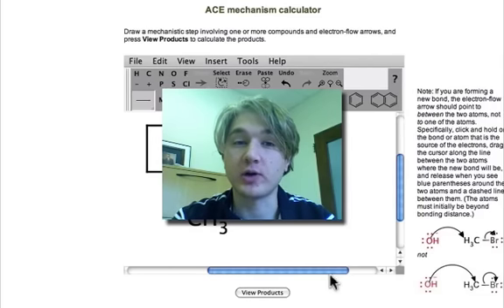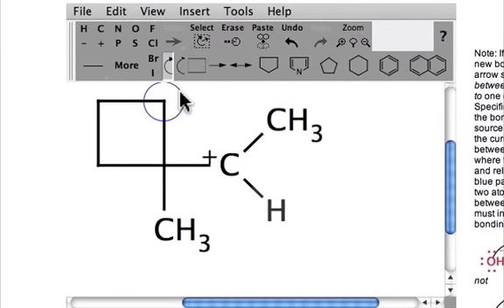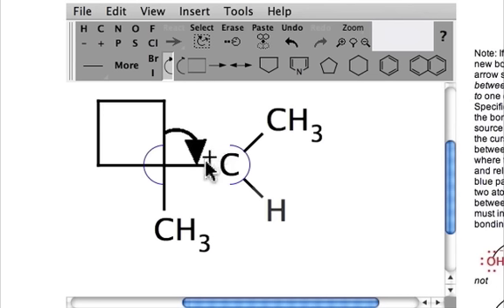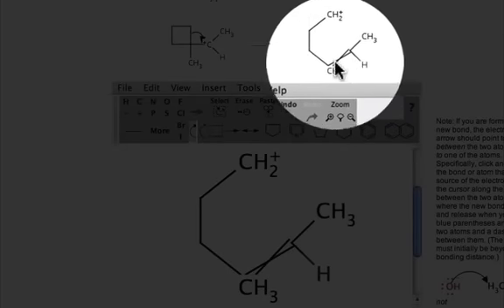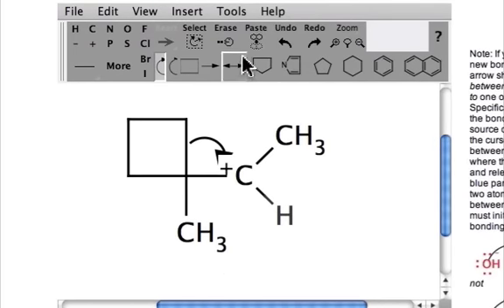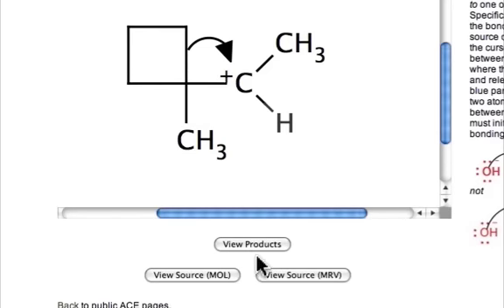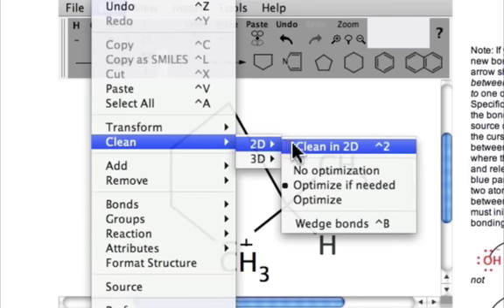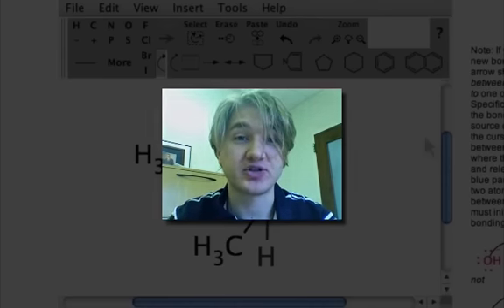An Example of Carbocation Ring Expansion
(External link for you to practice what's shown in the video). This webcast demonstrates the use of a mechanism calculator to illustrate the expansion of a 4-membered ring to a 5-membered ring via a [1,2R] step.